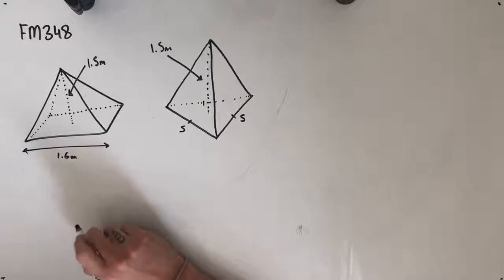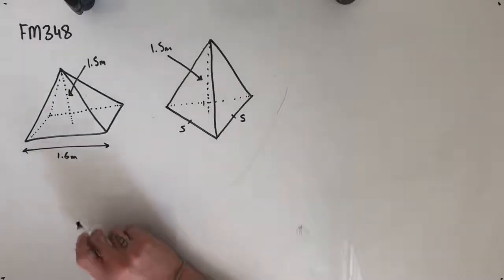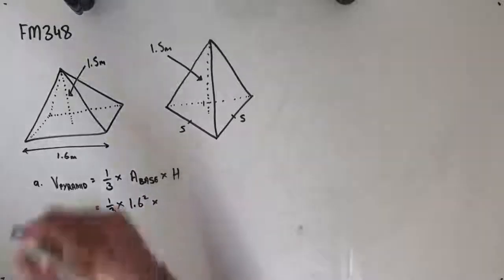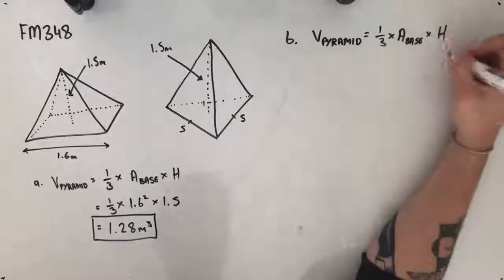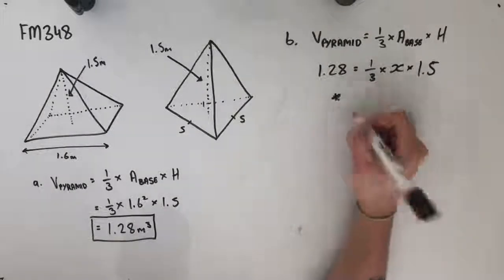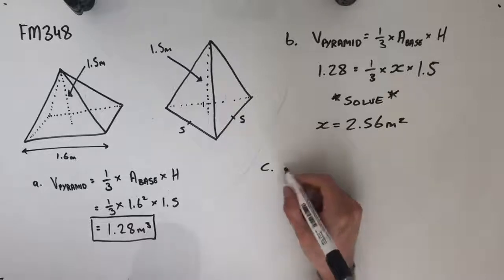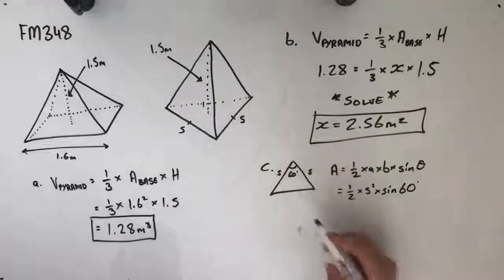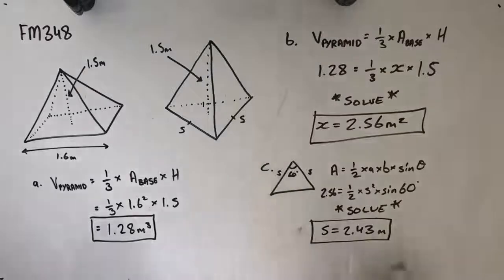FM348 Further Maths Fortify Study Guide - "Comparing Square-Based Pyramids and Tetrahedrons"